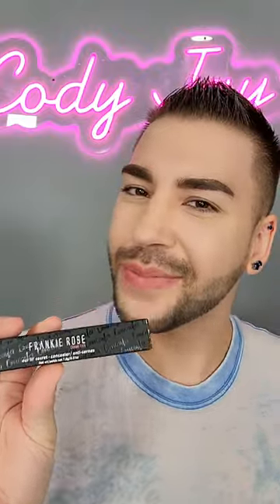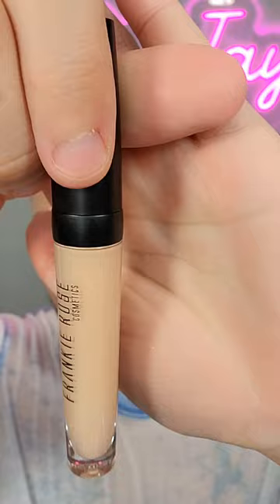Frankie Rose Our Little Secret Concealer First Impressions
Here is today's Frankie Rose Our Little Secret Concealer First Impressions! Have you ever heard of this brand? I have not until recently when they reached out to me. Cute brand!